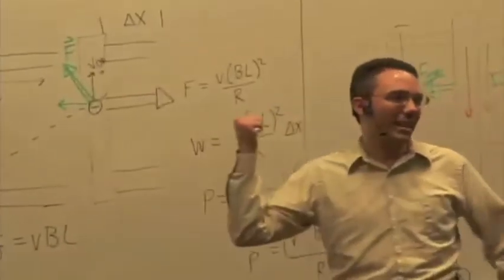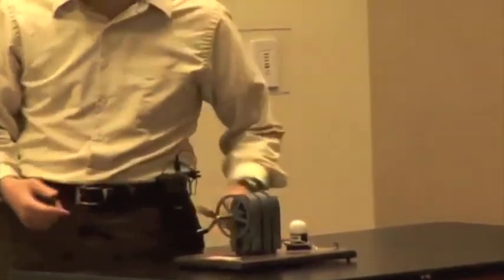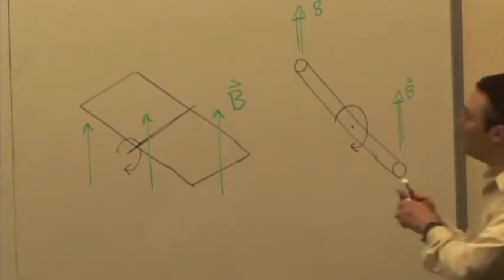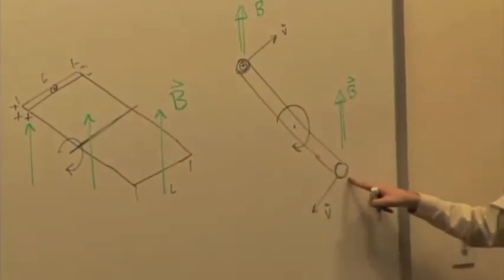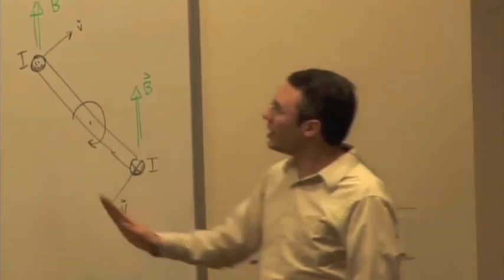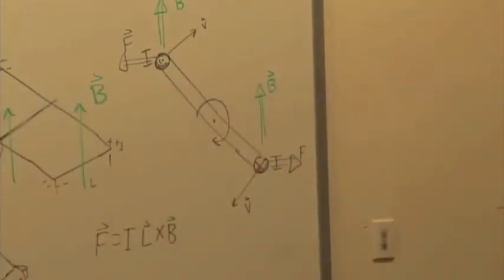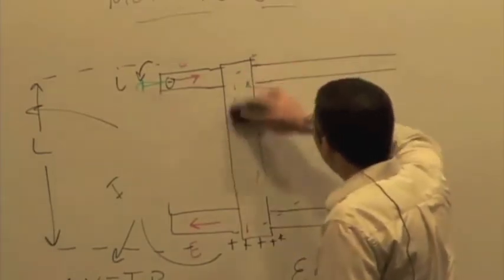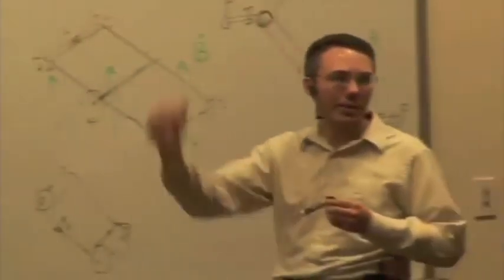EMCh21-5 Motional EMF Part 4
Generators and Motors